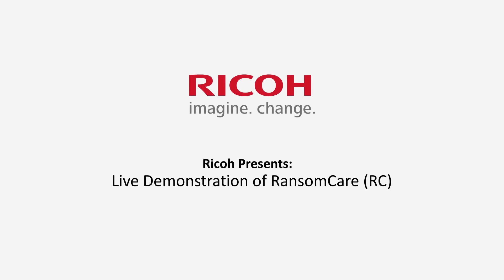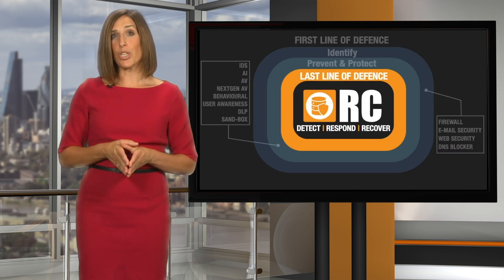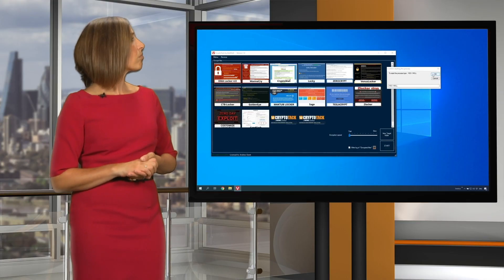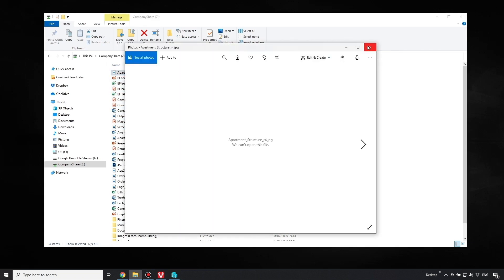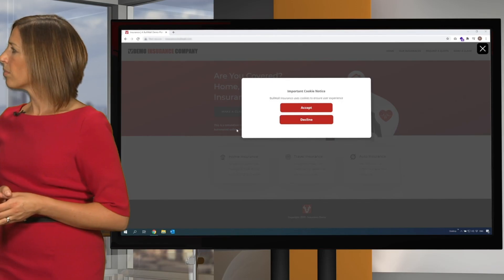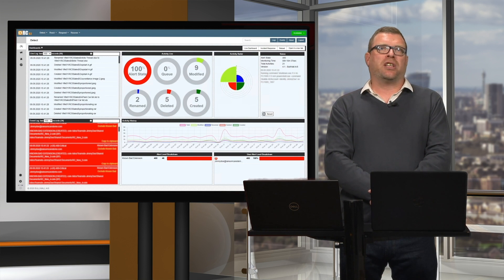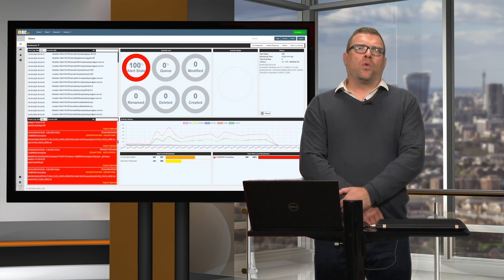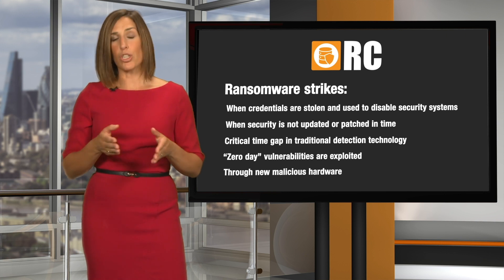Ricoh Presents: Live Demonstration of RansomCare (RC)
Ransomware attacks are on the rise, bringing businesses of all sizes to a standstill with devastating results. Our latest cyber security solution, RansomCare, offers a new last-line of defence against cyber-attacks that traditional IT security software are unable to protect from.

0.00: What is RansomCare

1.25: Different ways ransomware attacks can take place and how you can be protected

1.30: Phishing attack example

3.00: Cloud encryption protection

3.40: Protection from corrupted hardware/USB cables

4.50: Why existing traditional IT security software can't keep up with ransomware attacks

5.40: How you can see this work for yourself and assess your capability

For more insights from Ricoh on working smarter in a rapidly changing world